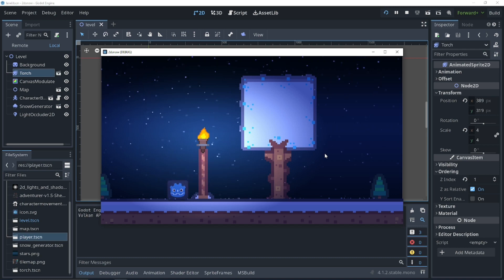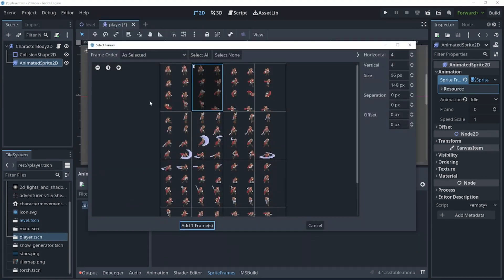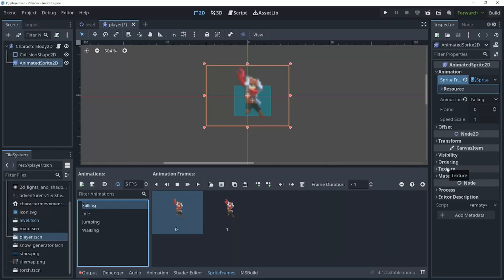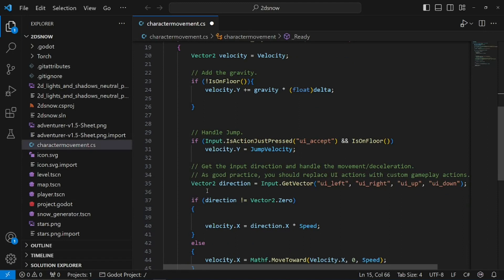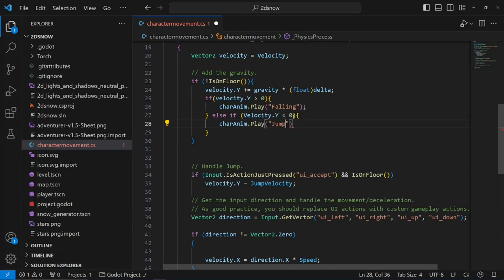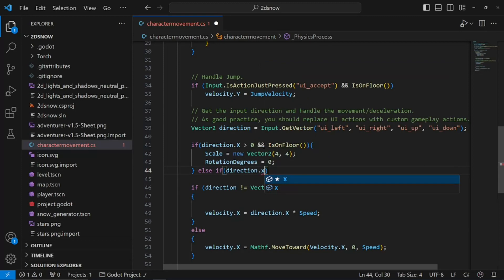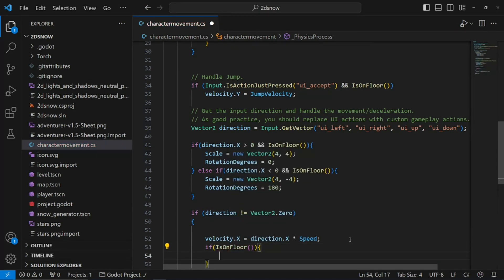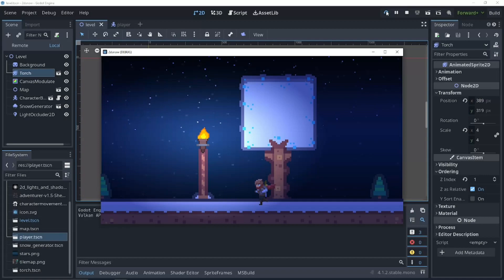2D Godot Animation Mastery in 3 Minutes: Quick & Easy Tutorial C#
in this video we will be covering basic 2d animation in C# in under 3 minutes.